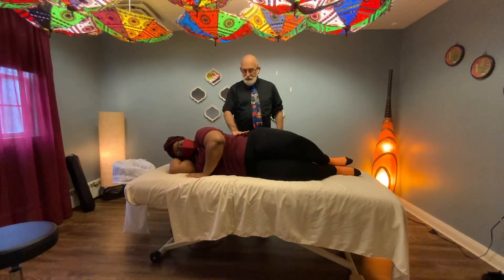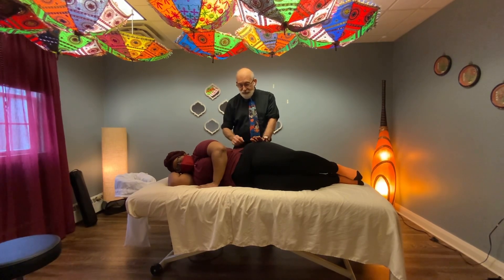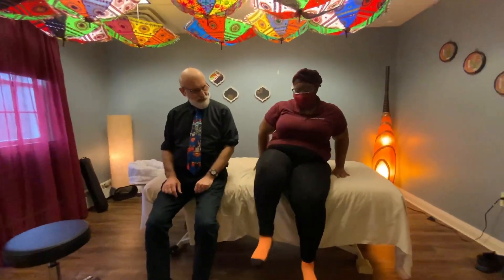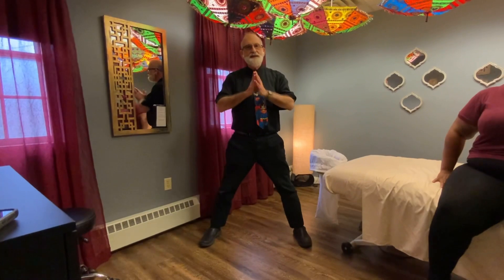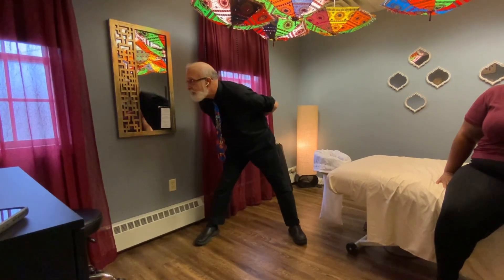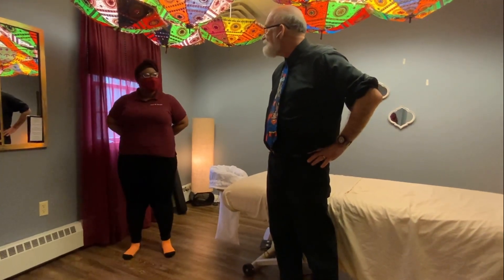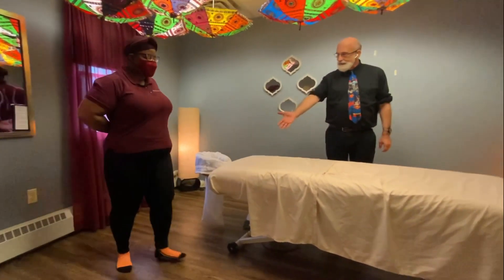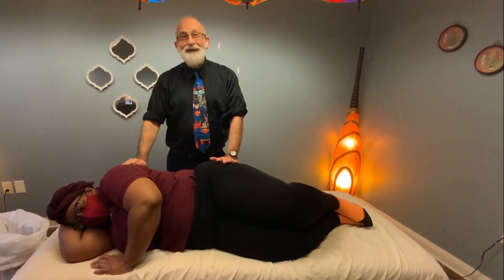Richard Finn Discusses Nerve Flossing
Resident expert, Richard Finn, stops by to discuss nerve floss techniques for your low back to increase flexibility and relieve pain. Check out these techniques, try them yourself and let us know what you think!